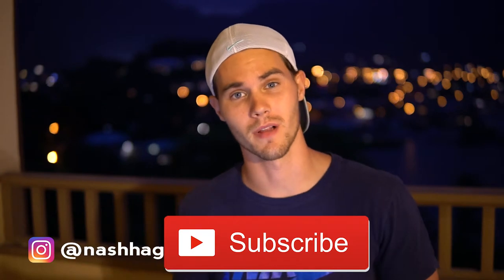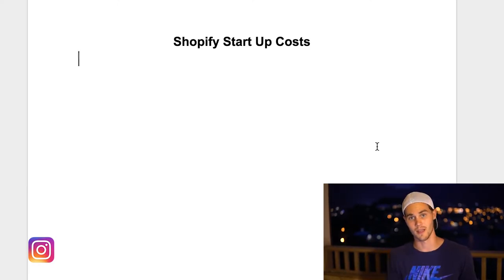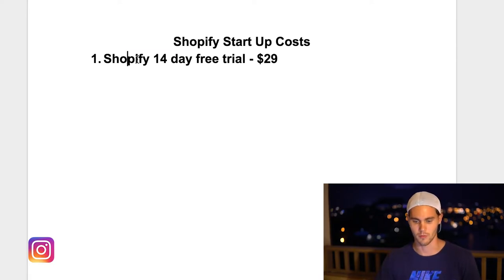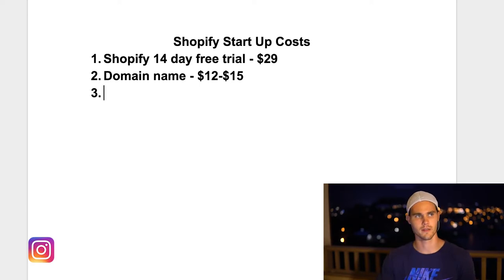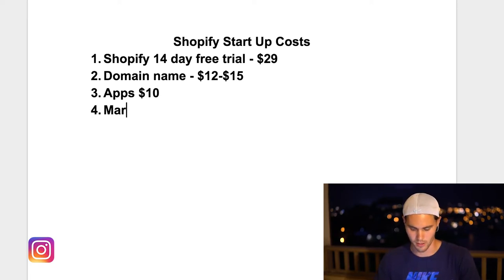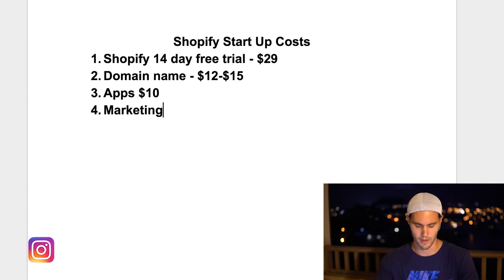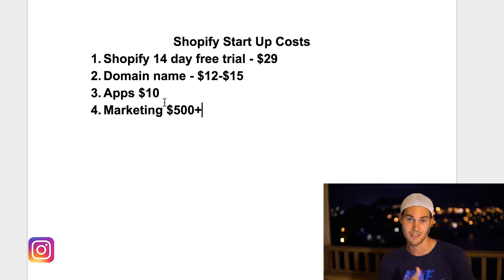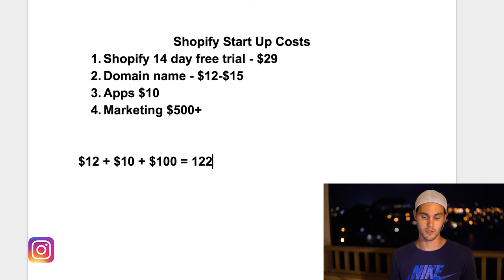🤔How Much Money Do You Need To Start Shopify Dropshipping🤔 (For Beginners - 2017)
How much money do you actually need to get started dropshipping with Shopify. You may be surprised...